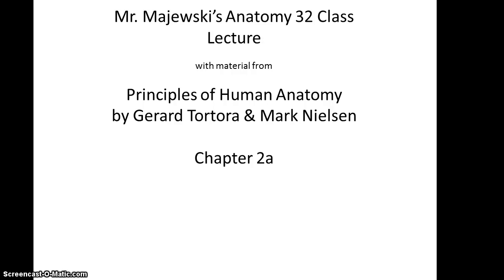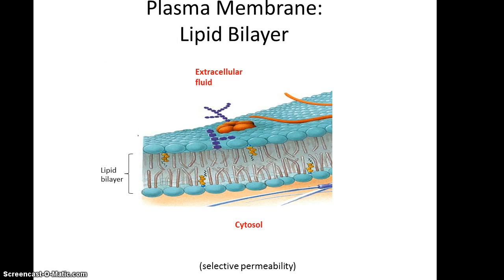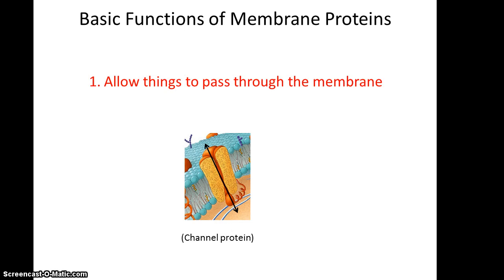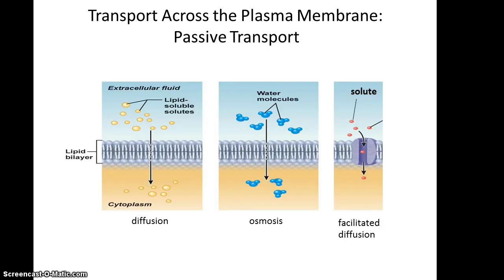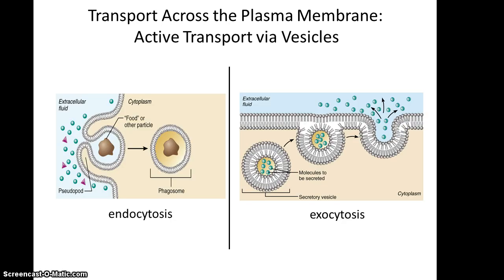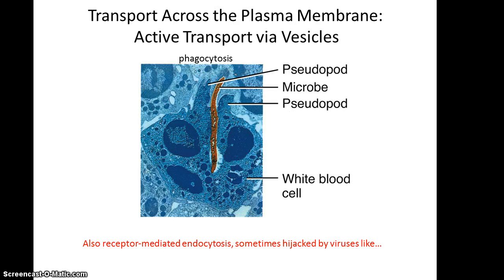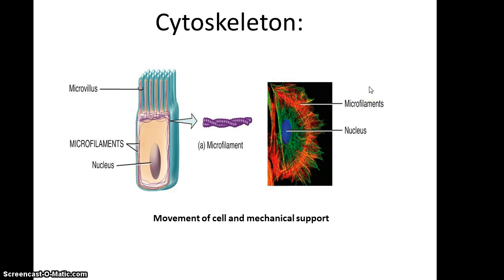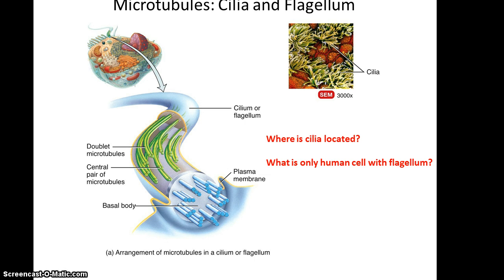Anatomy 32 Lecture, Chapter 2 part 1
This is the first of three videos covering Mr. Majewski's lecture on Chapter 2 for the Human Anatomy class at El Camino College.